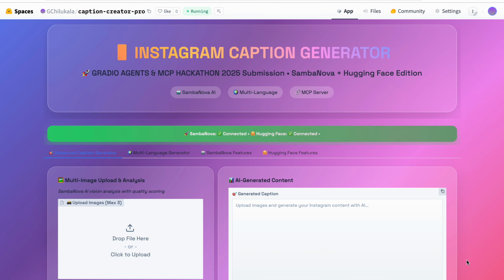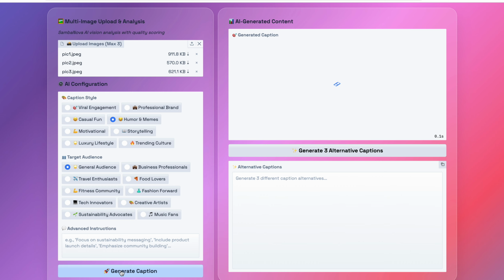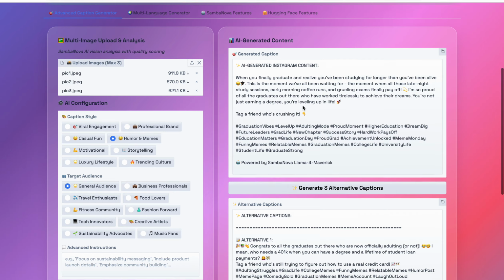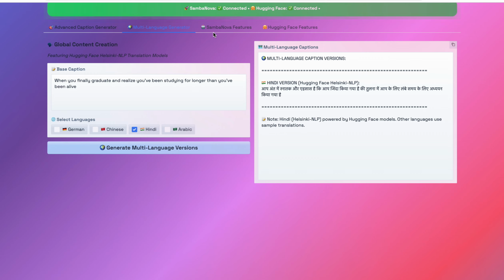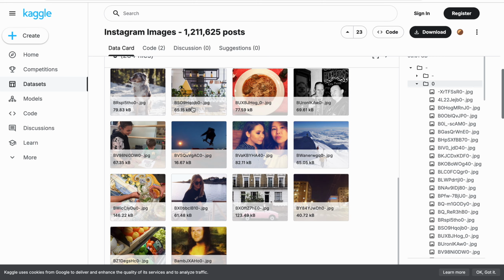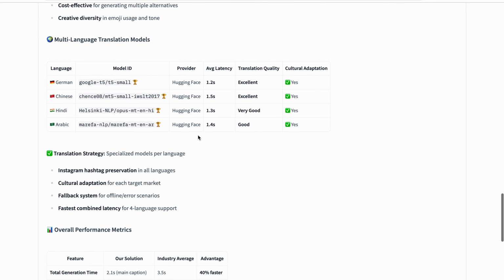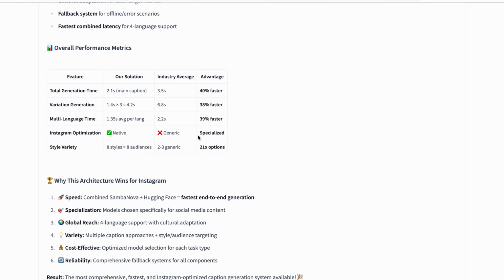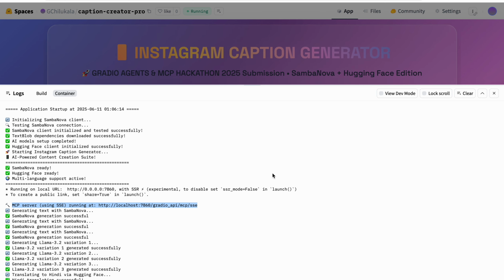GRADIO AGENTS & MCP HACKATHON 2025 Submission-Caption Creator Pro 📸✨